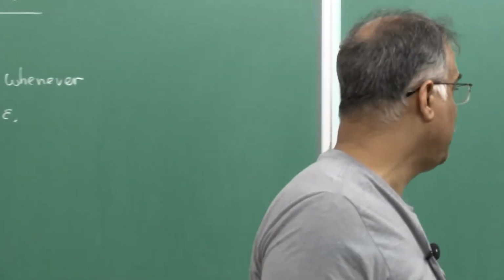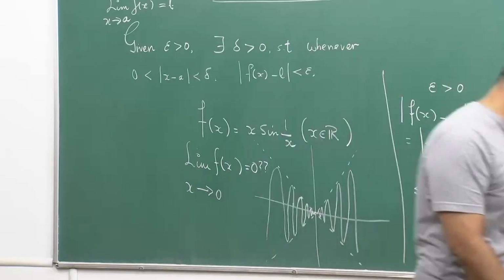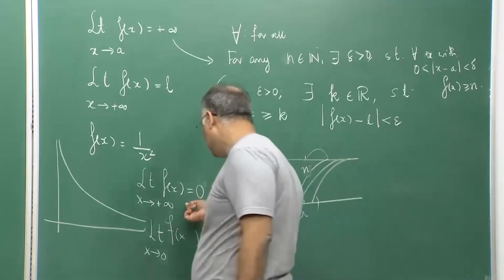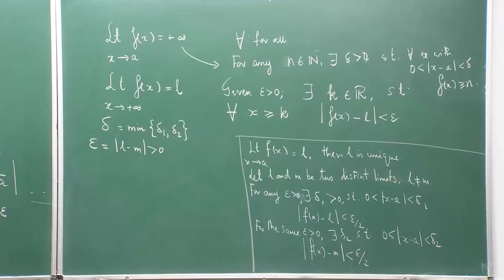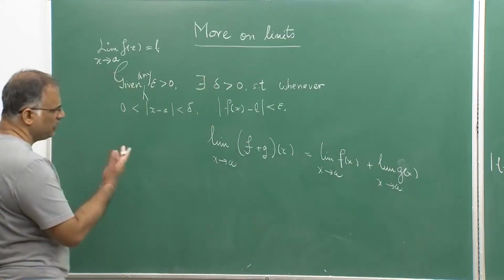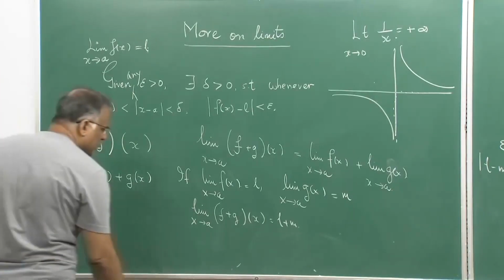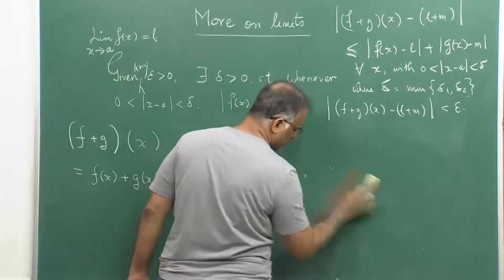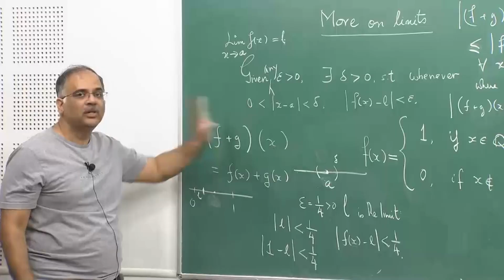Limit of Functions- II